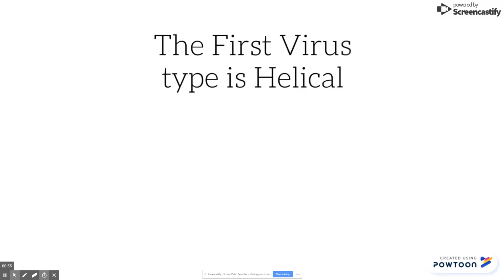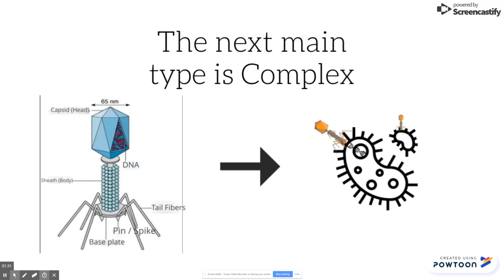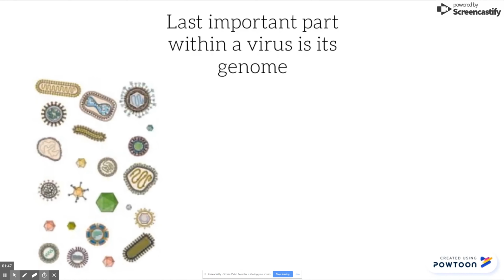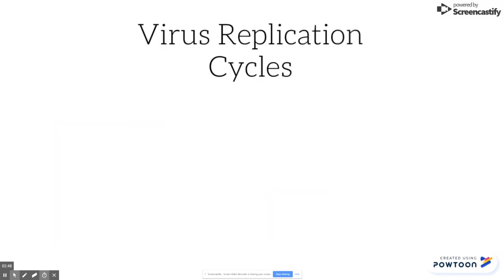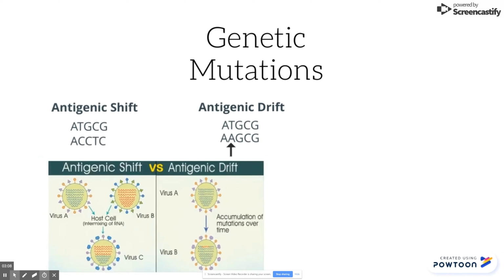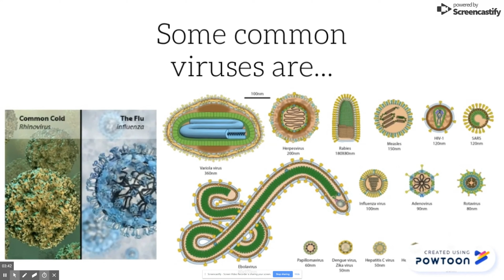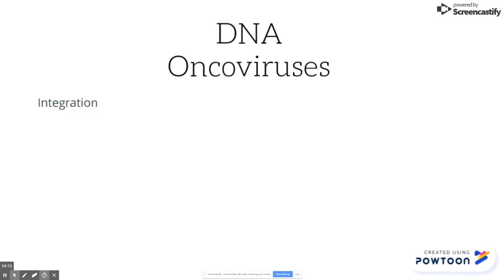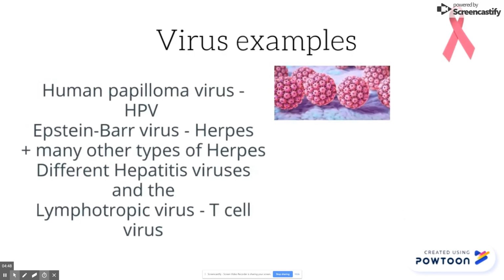Biology - Viruses - John Anderson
My Biology Project on Viruses - Enjoy.